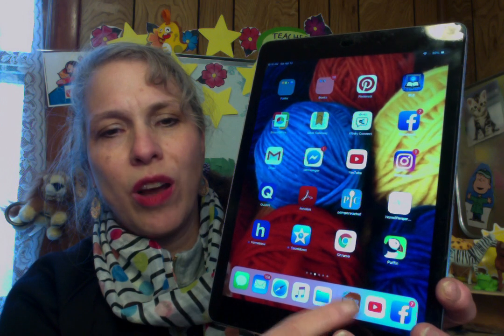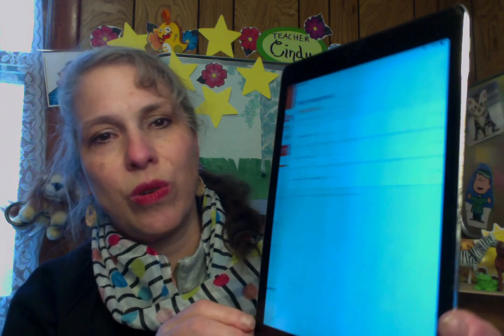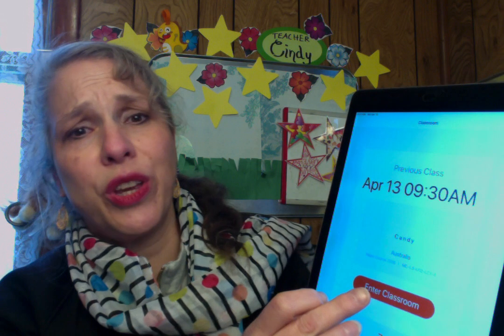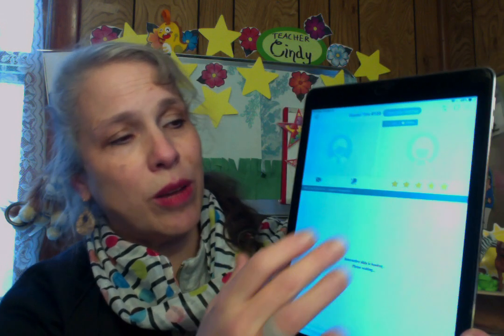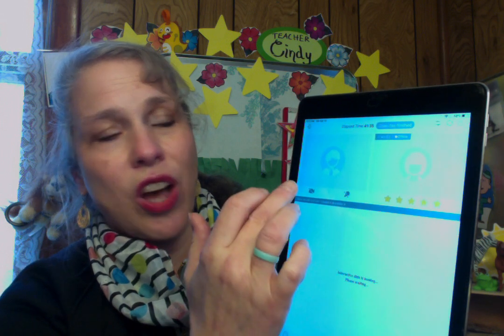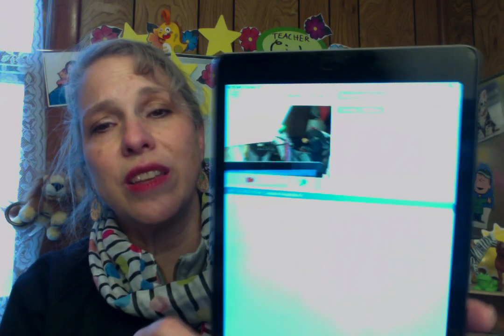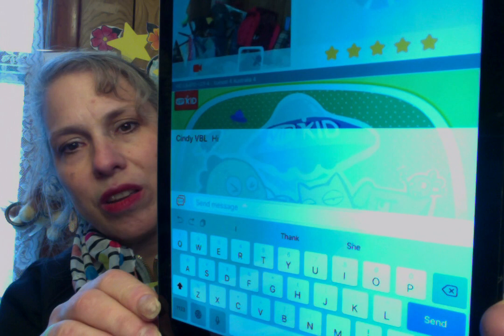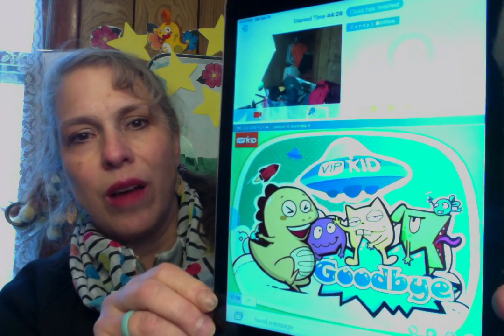VIPkid with ipad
VIPKID and using the ipad for class. Teacher Cindy explains some information about using the ipad for classes. Ipad is a great choice for a back up device for many reasons.  Check out this video if you want to know the basics of using IPAD for VIPKID classes .